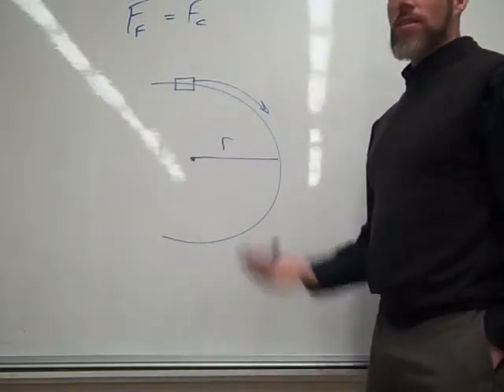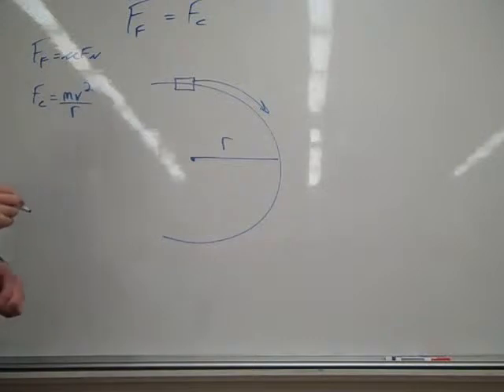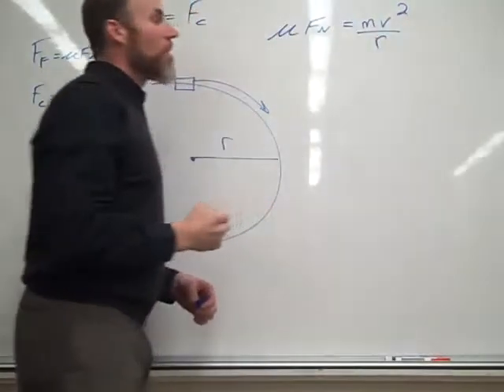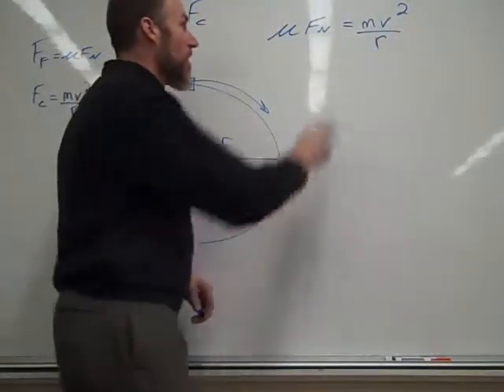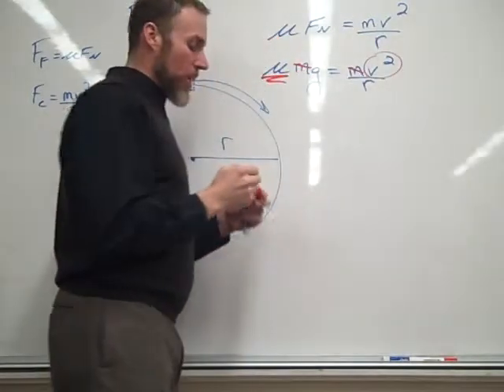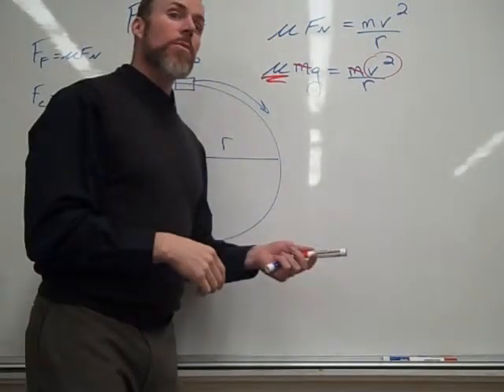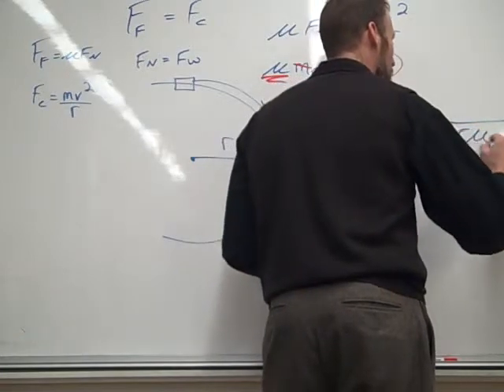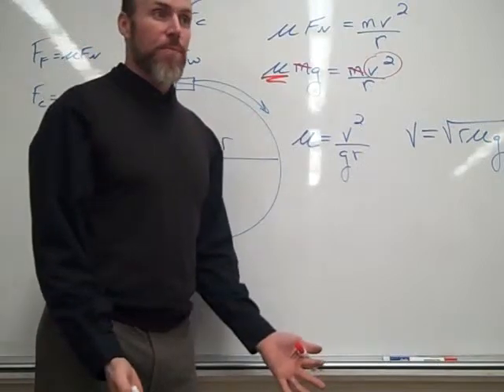centripetal force and friction